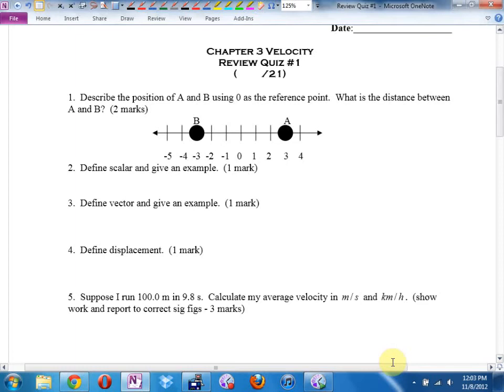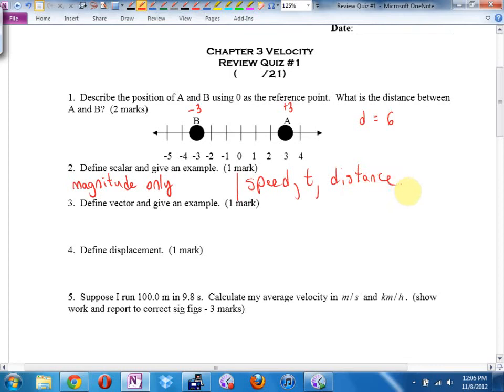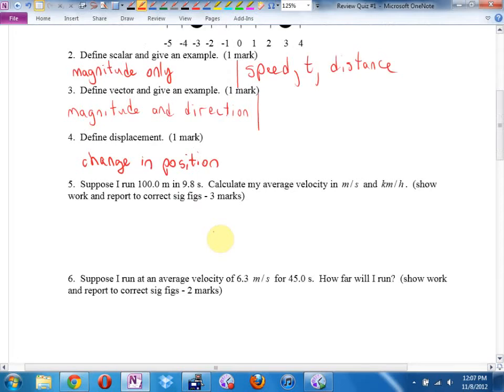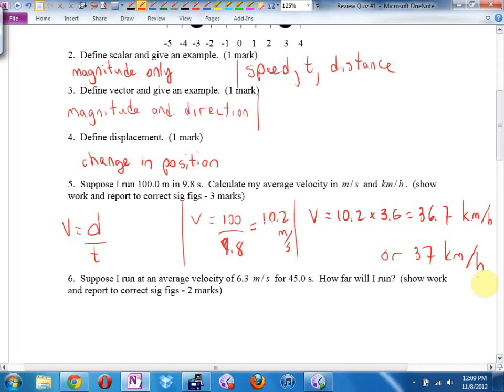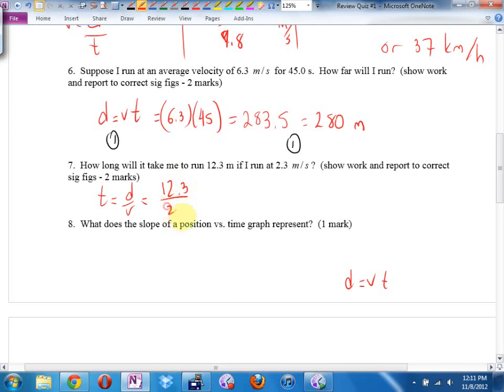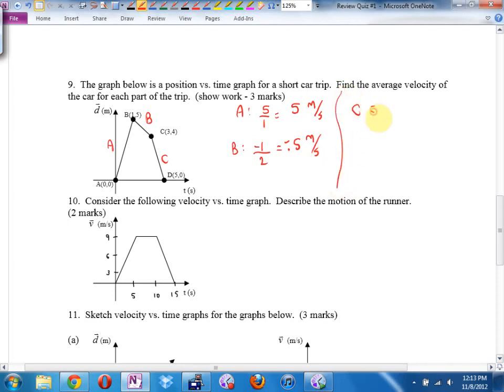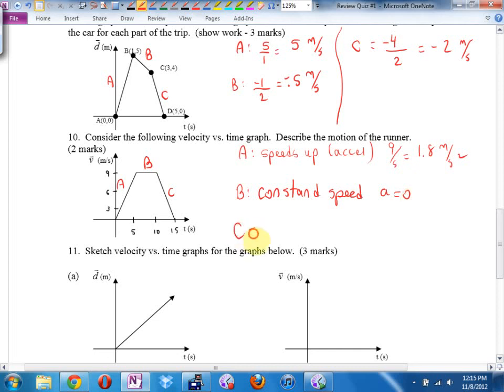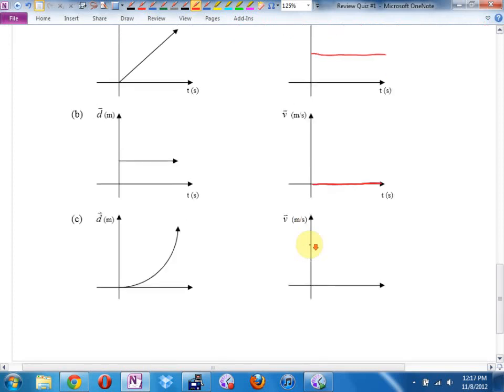Physics 11 U2L7 Answers to Velocity Review Quiz 1